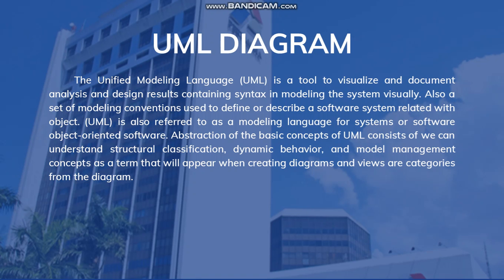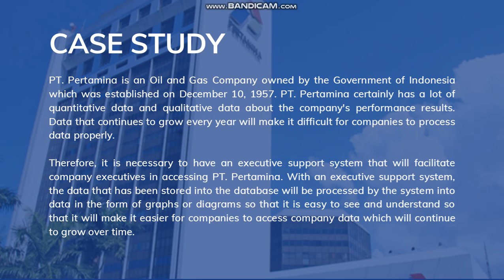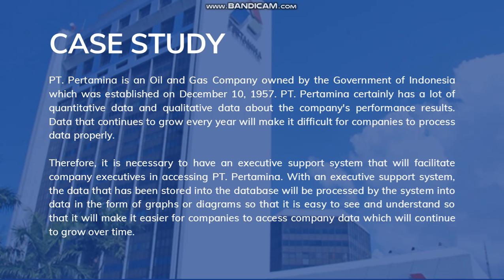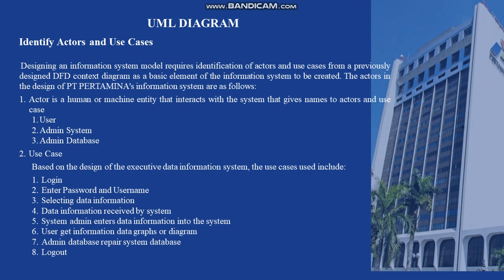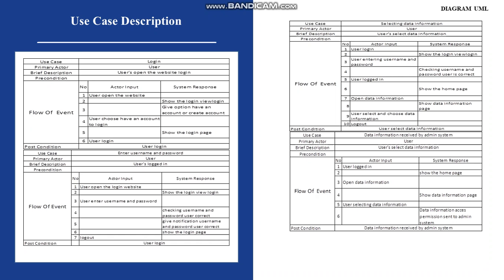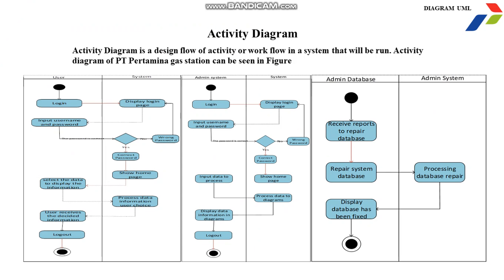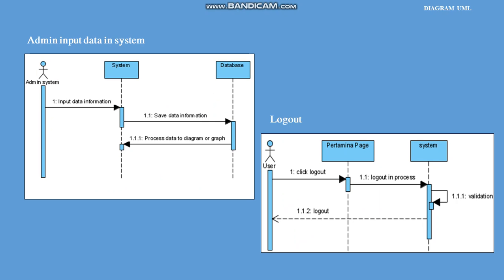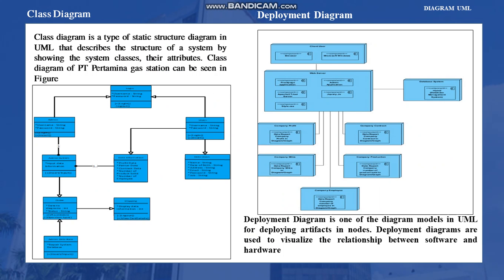1910933017_Kautsarindra Arifan_APSI C_Module 4_UML Diagram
Name : Kautsarindra Arifan
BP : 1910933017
Class : APSI C